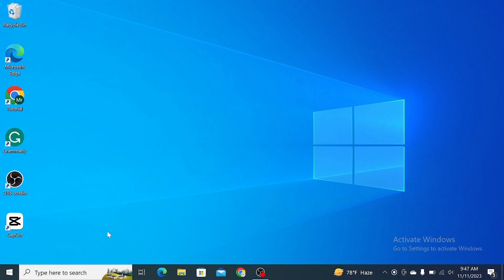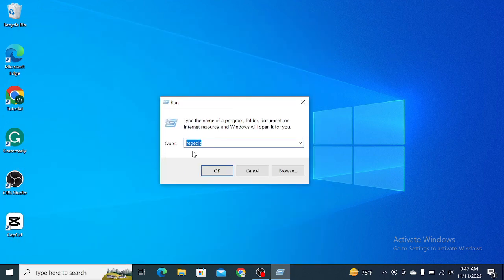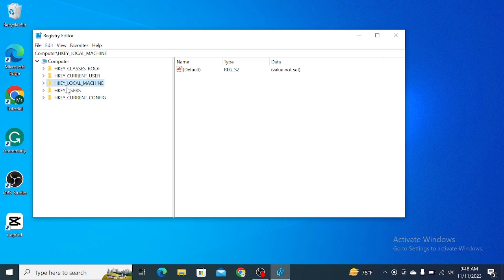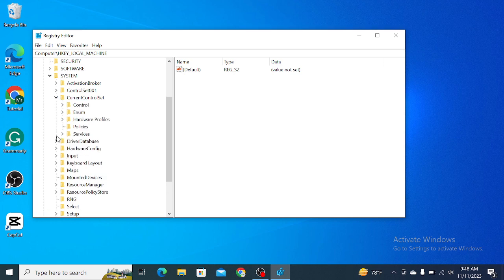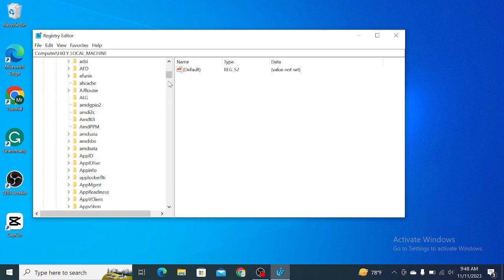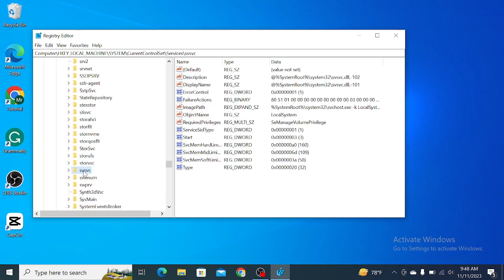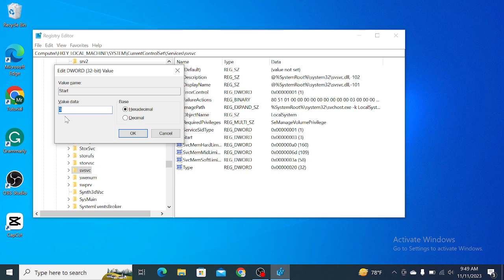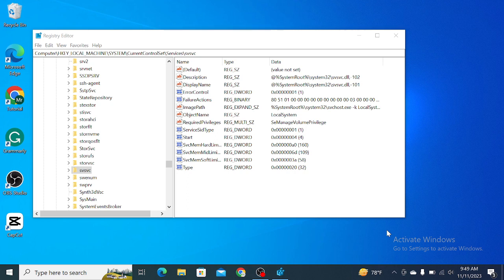Activate Windows Go To Settings To Activate Windows Watermark on Windows 10 - Permanently Remove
Permanently Remove: Activate Windows Go To Settings To Activate Windows Watermark on Windows 10